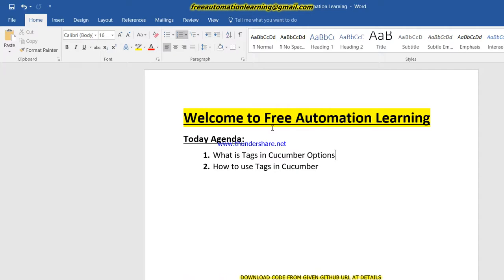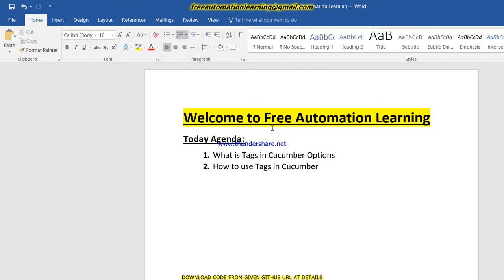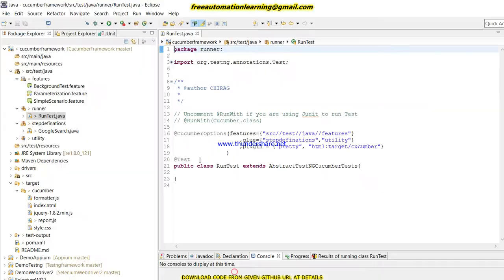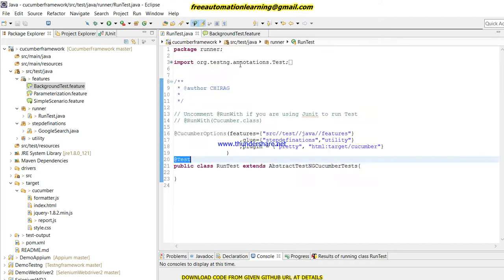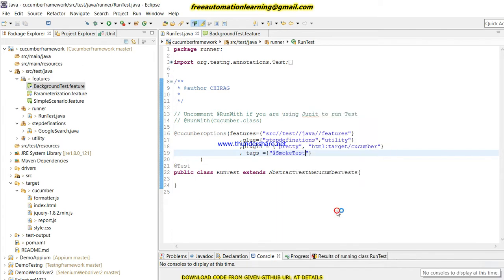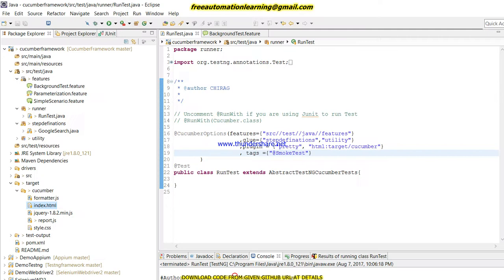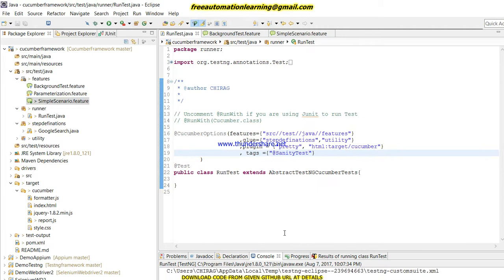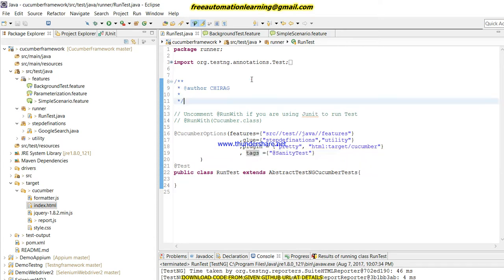Cucumber : How to use Different Tags in Cucumber : Tutorial 11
This Video contains how to use Tags in Cucumber.